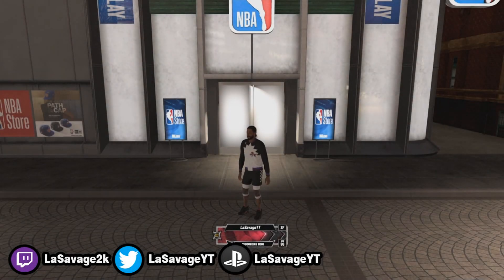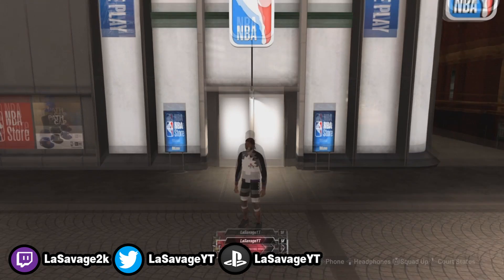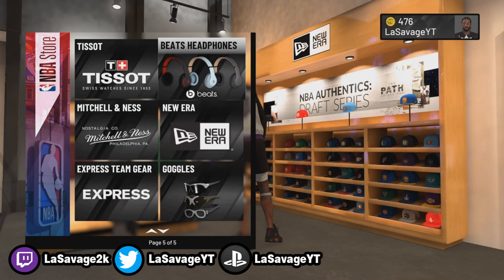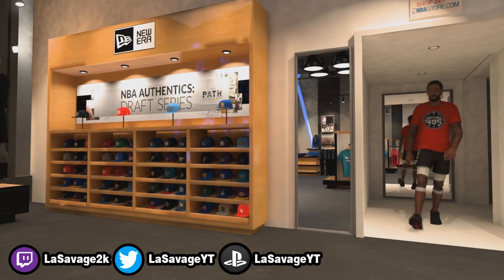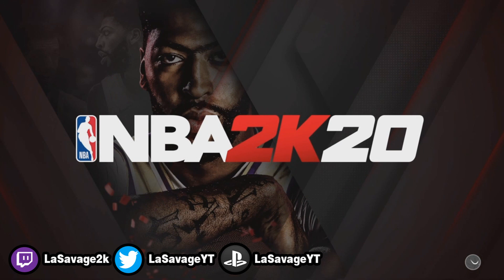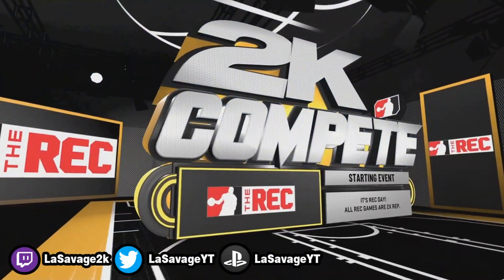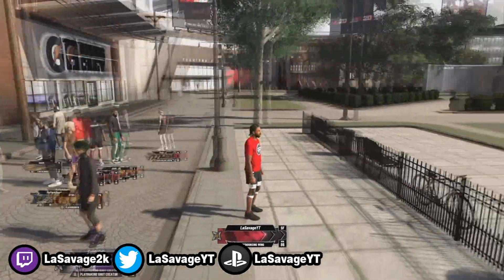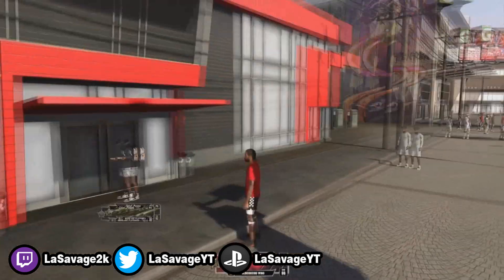*NEW* NBA 2K20 FREE CLOTHES GLITCH AFTER PATCH 12!!!😱 (PS4 & XBOX) *WORKING*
PS4: LaSavageYT